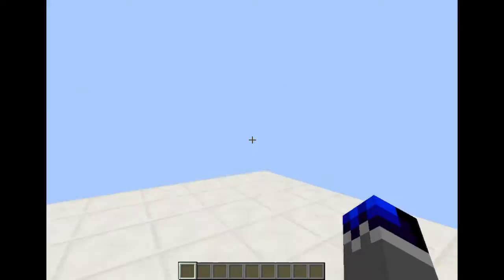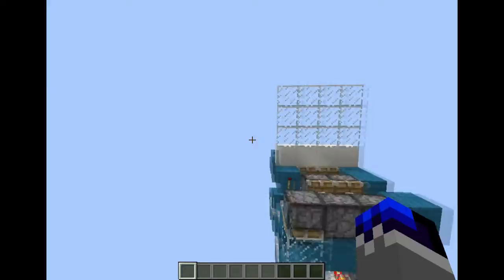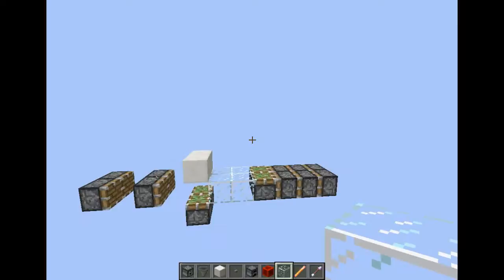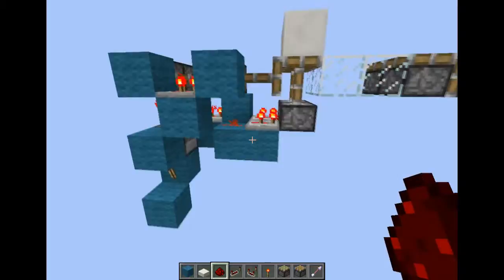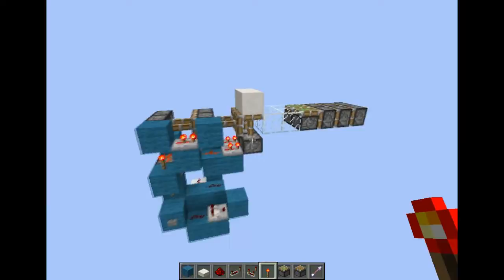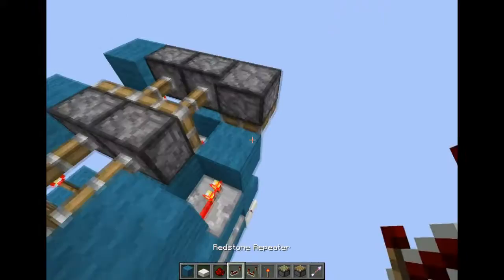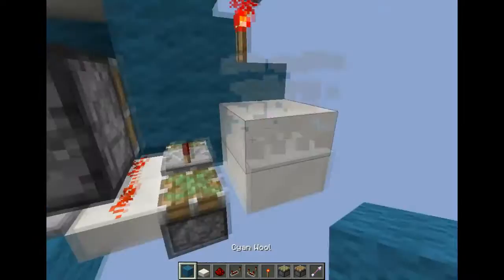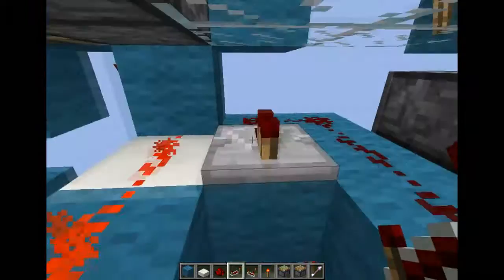2x2 glass hipster door (with tut)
hI guys today i have this very compact 2x2 glass hipster door which i made together with yop. (11*7*4 = 308, counting the floor).